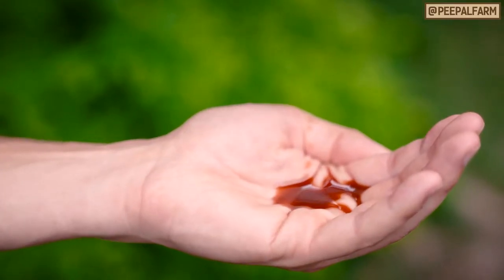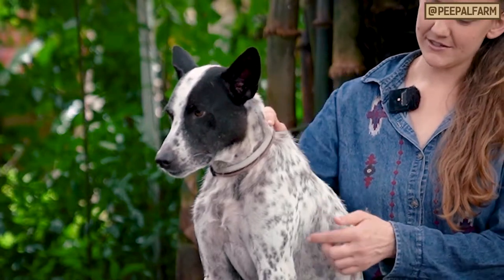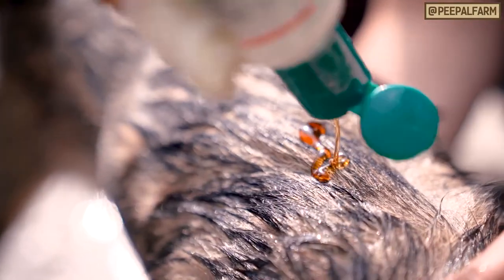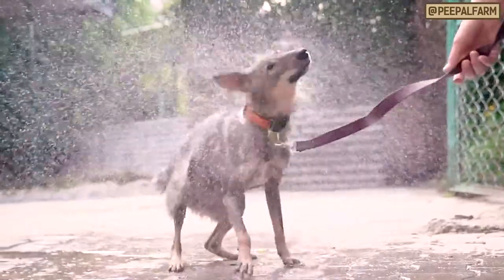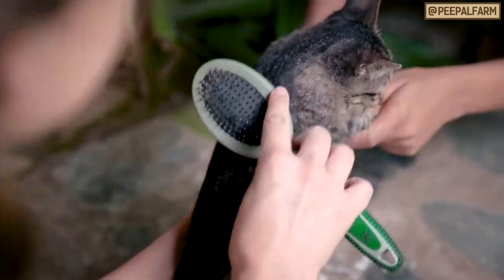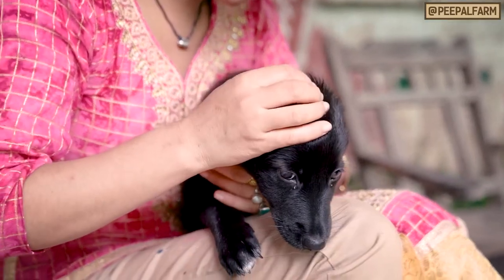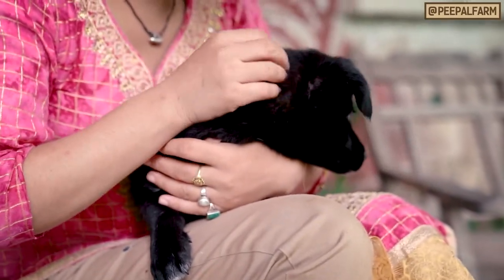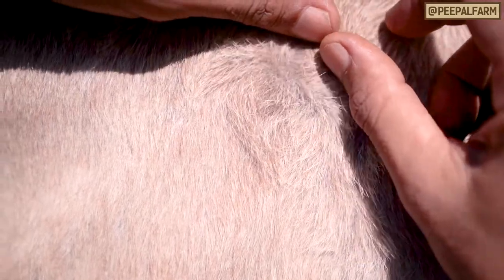Get rid of ticks and fleas! || Pisu or Kilni se chutkara paye! (English with Hindi Sub)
Keep those pesky pests off your pets...Get rid of TICKS and FLEAS!

अपने पालतू जानवरों को किलनी और पिस्सूओं से दूर रखे!